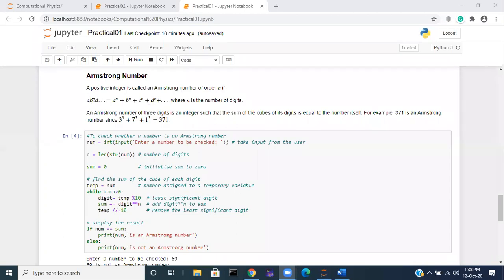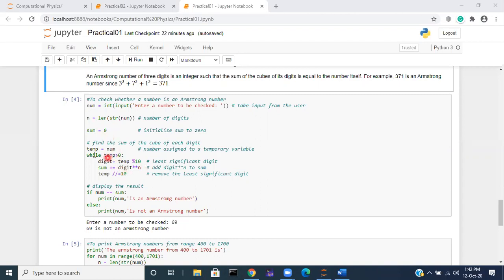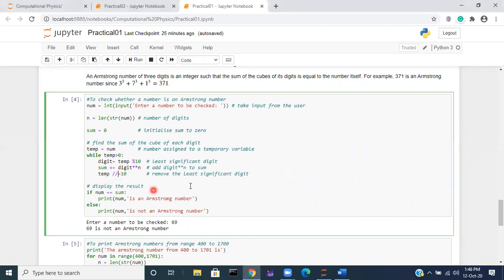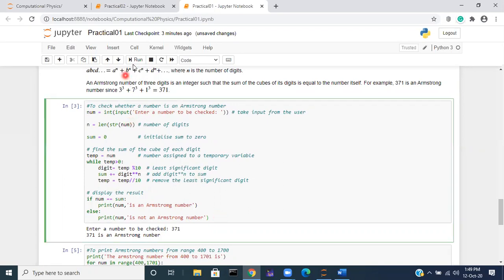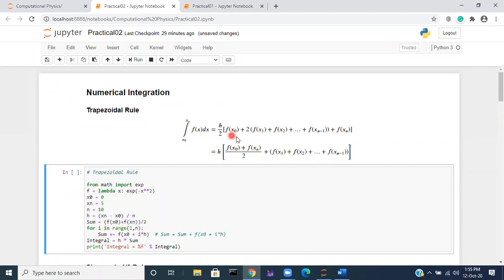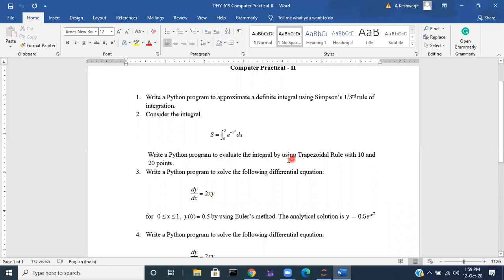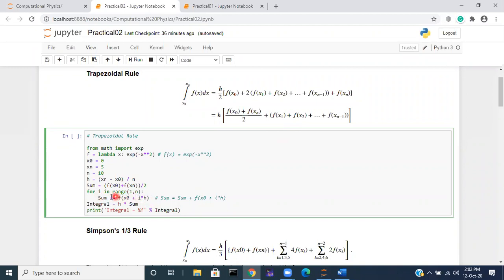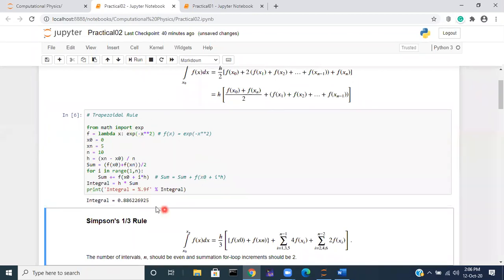Computational Physics Practical 2 part 1 (English and Manipuri)